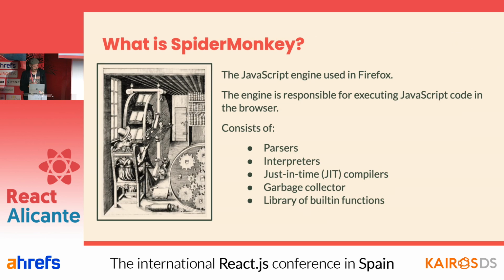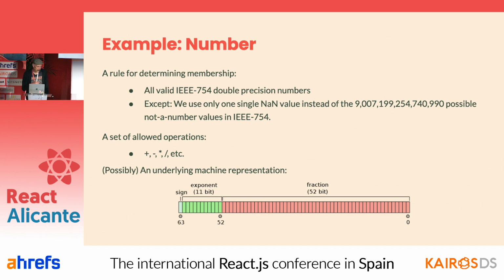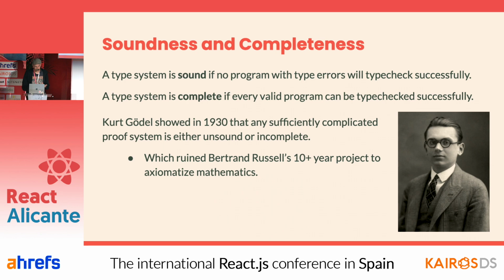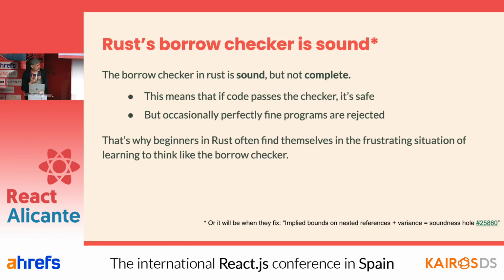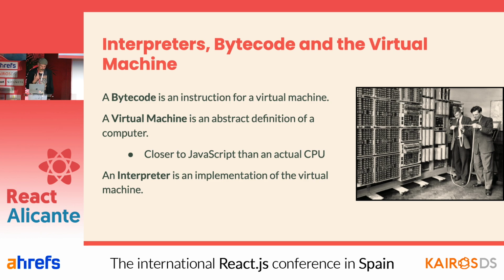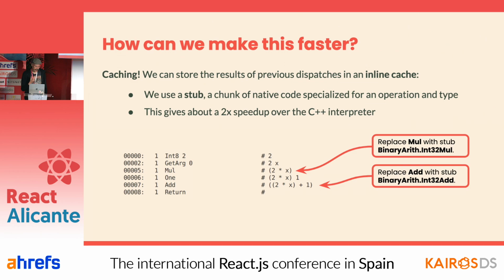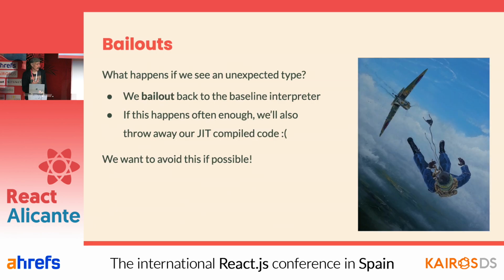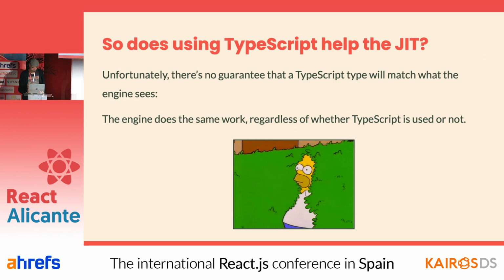2024 09 21 30 DANIEL MINOR - Types, TypeScript and the JIT